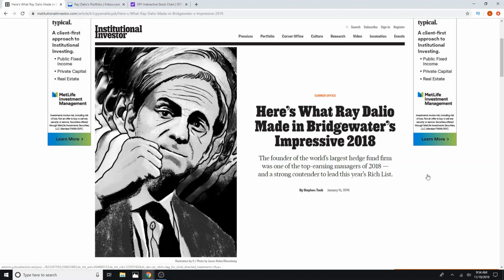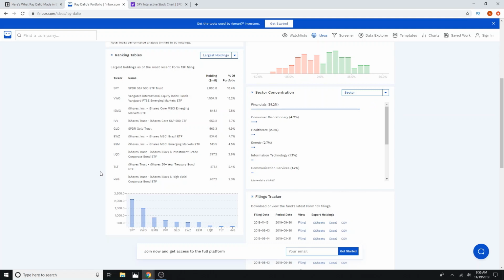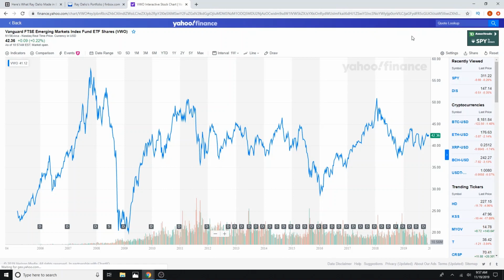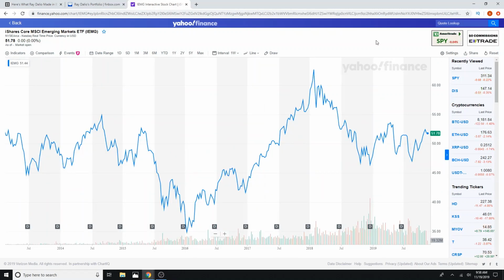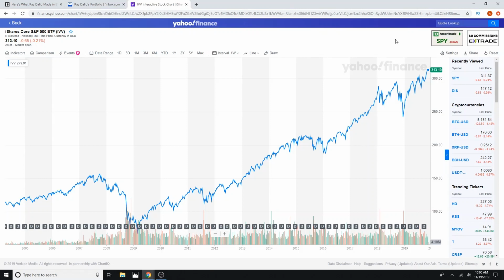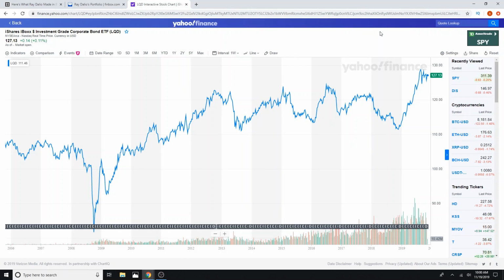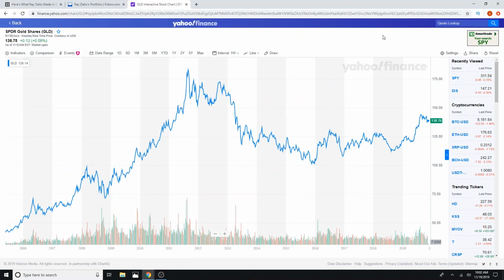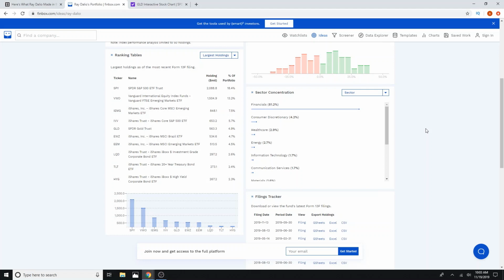Ray Dalio's Portfolio for 2020 | The Best All-Weather Portfolio